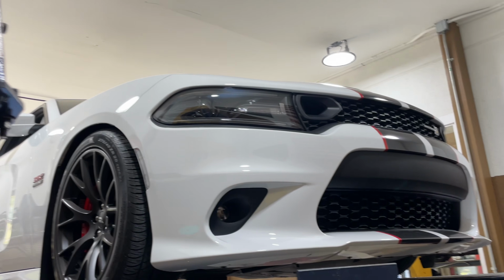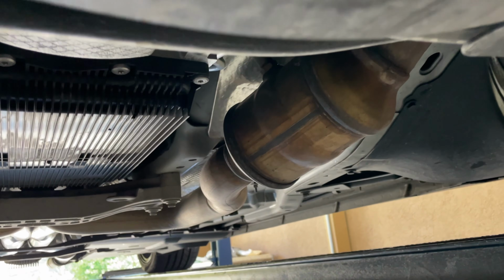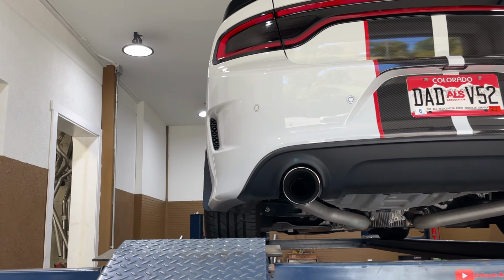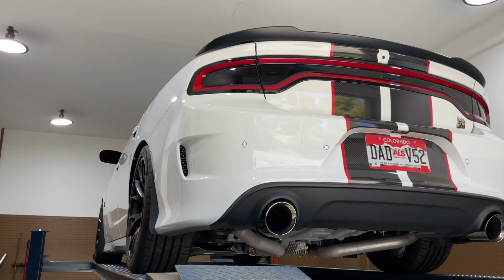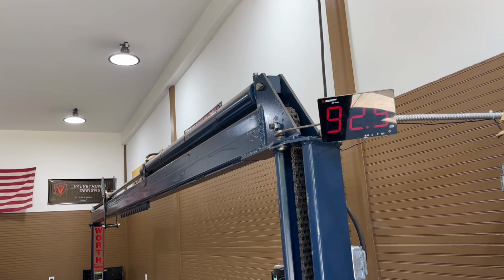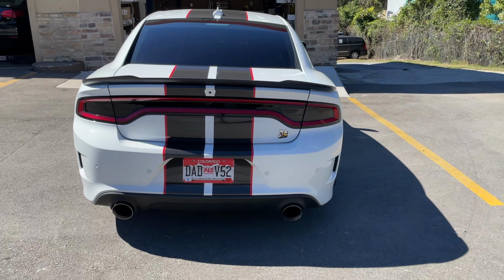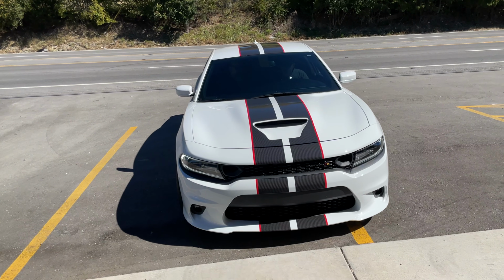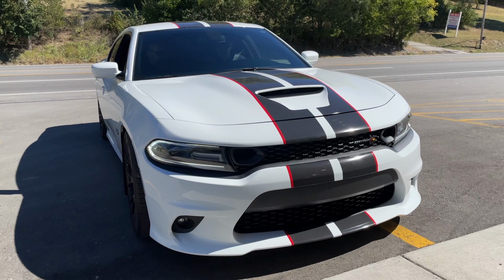HUGE FAN of Exhaust Addicts goes BEAST MODE!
HUGE FAN of Exhaust Addicts goes BEAST MODE! 2019 Dodge Charger Scat Pack 6.4L HEMI V8 Dual Exhaust w/ CARVEN R-SERIES!